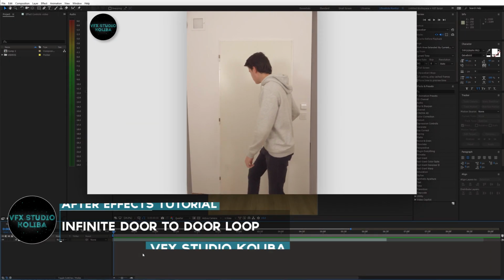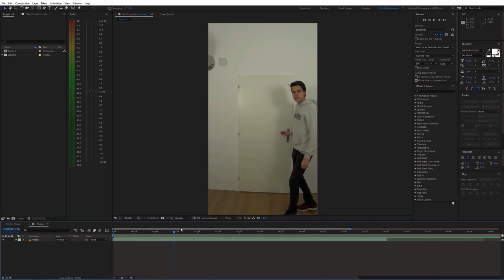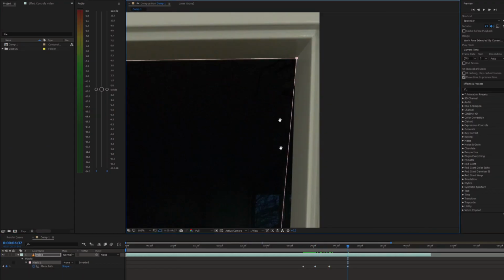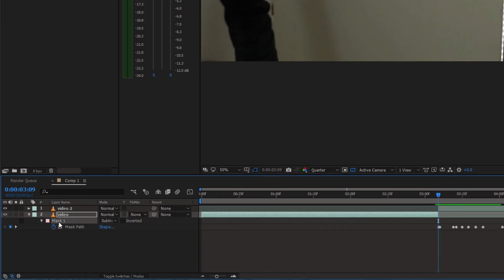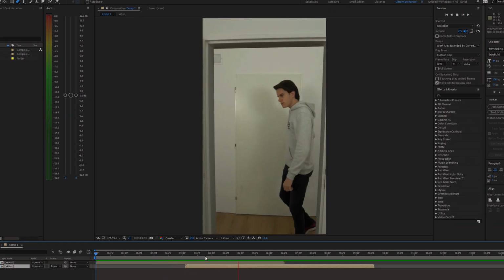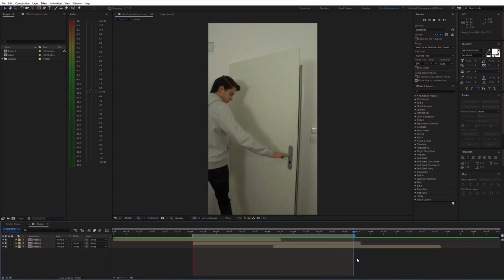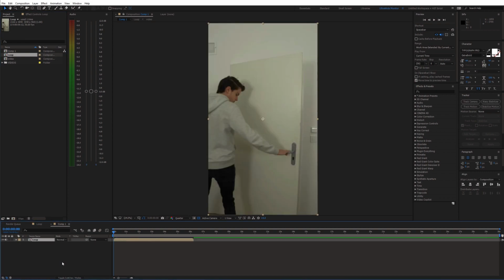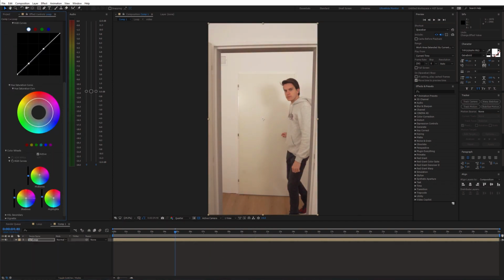How To Create INFINITE DOOR TO DOOR LOOP - After Effects VFX Tutorial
In this tutorial, I will show you how to make Infinite Door to Door Transition in Adobe After Effects. Learn how to create Endless Loop Video quickly using simple tricks.